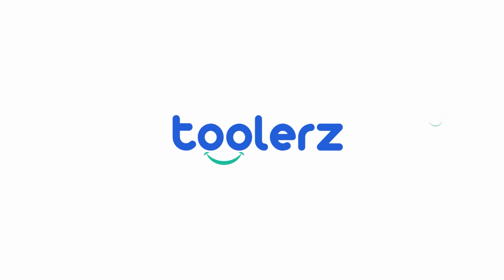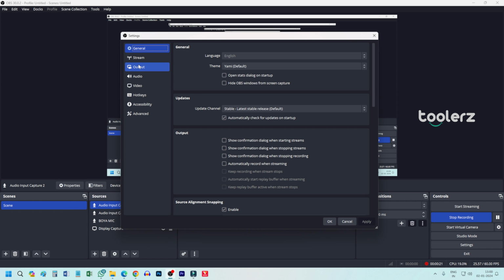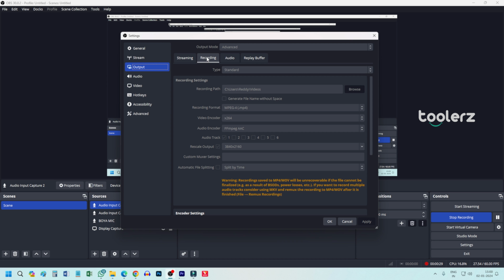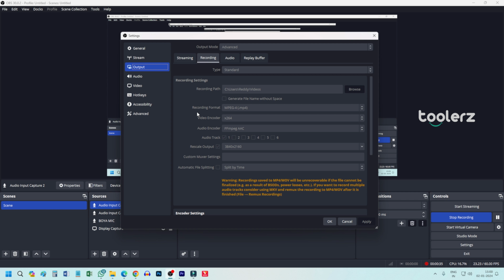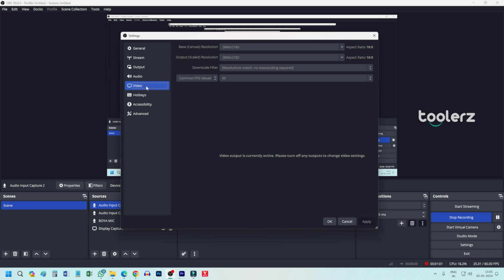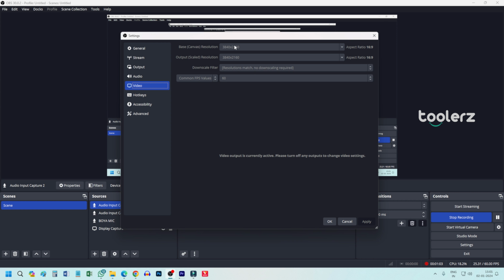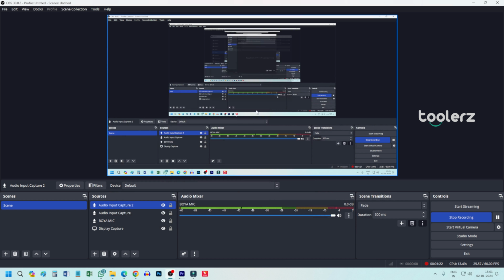Best OBS Settings For Video Recording | The Ultimate Guide 2024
In this video, I have given the professional & best-ever settings for video recording in OBS Studio 2024.